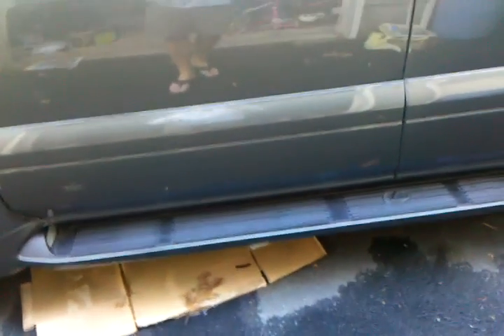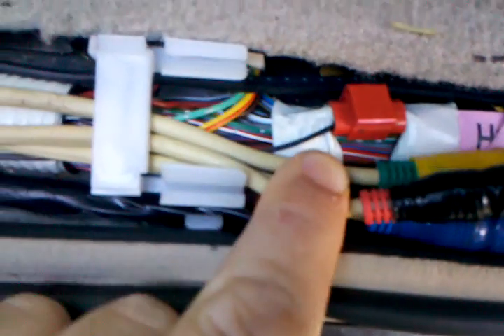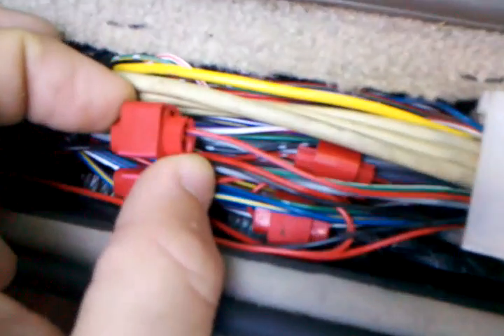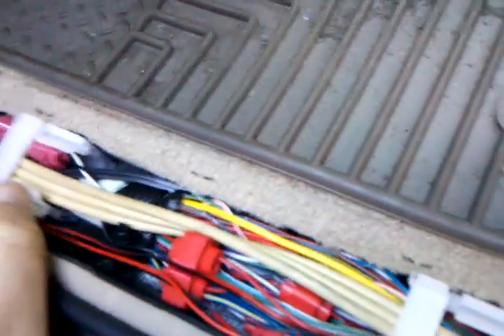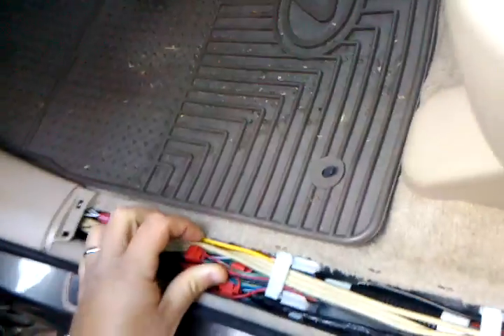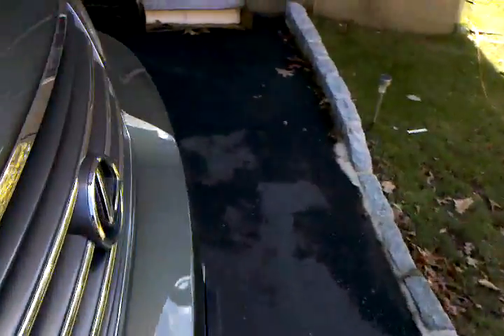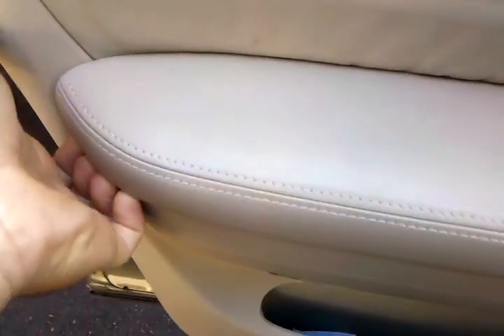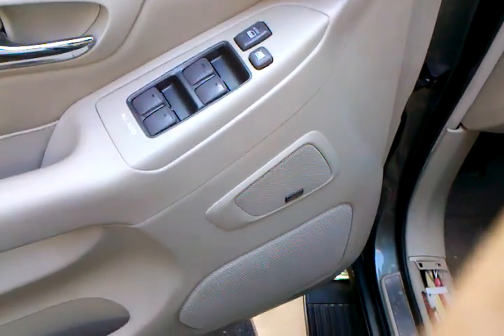JDM LED Directional Mirrors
led directional wiring